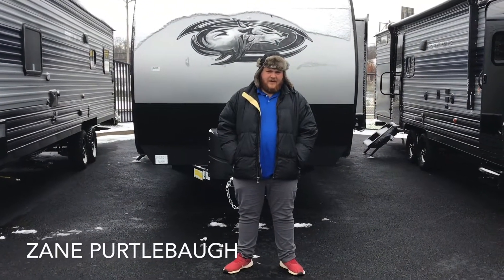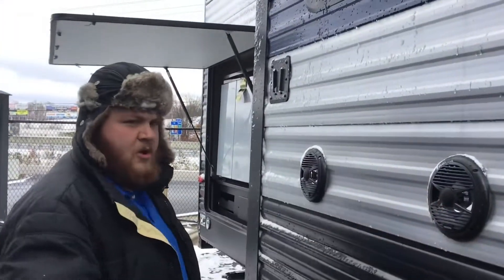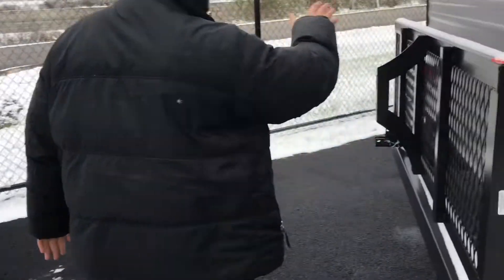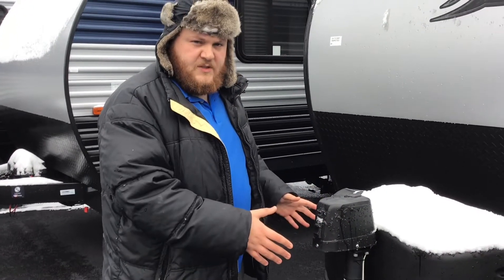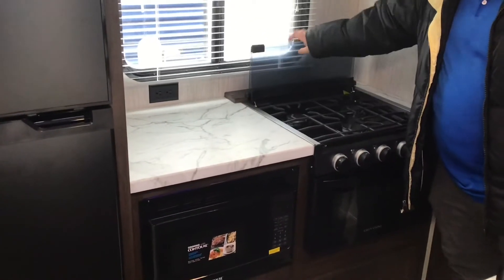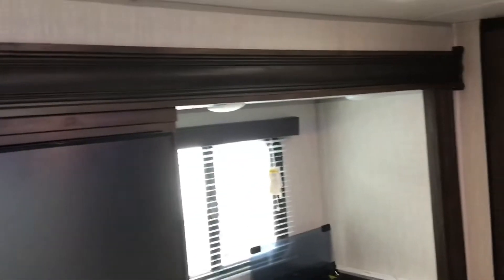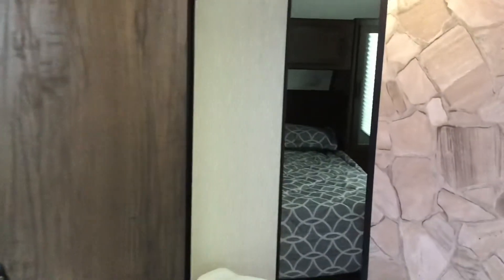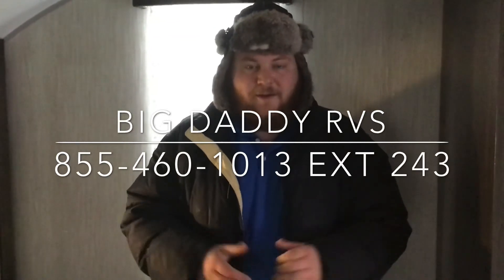2021 Cherokee 304 BH